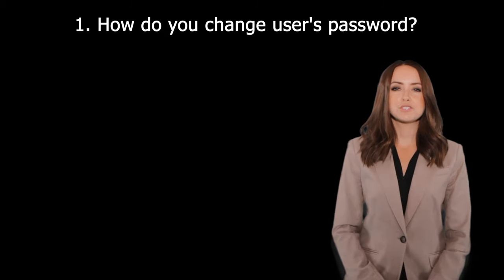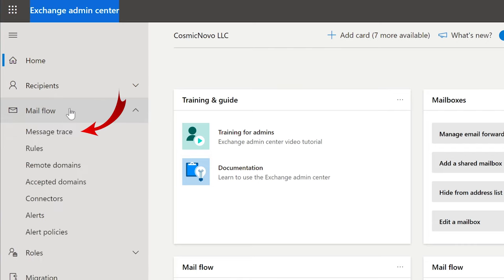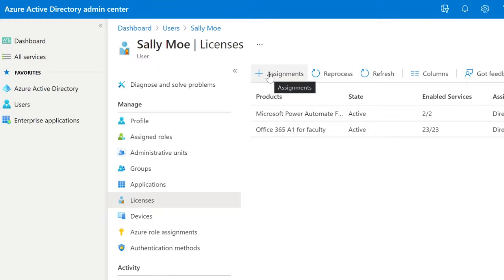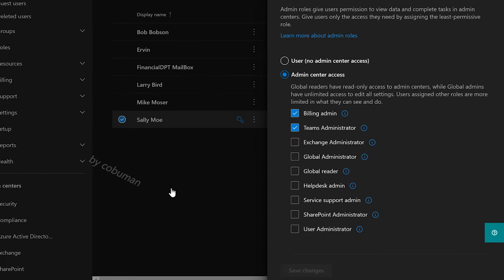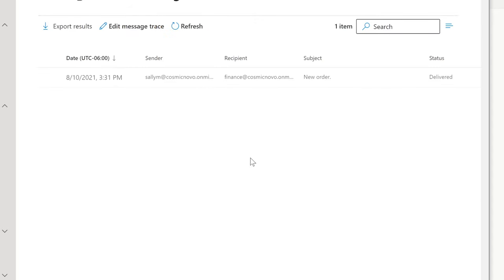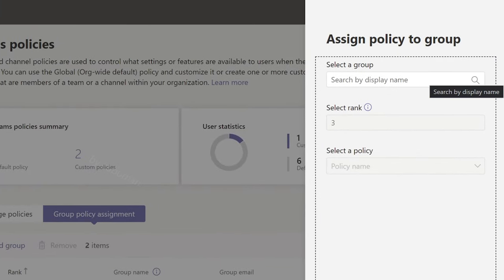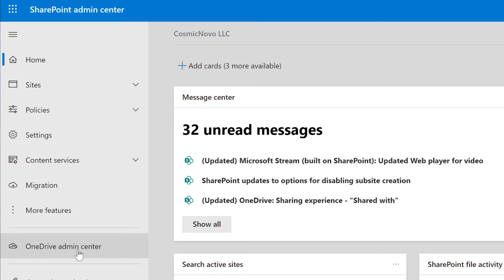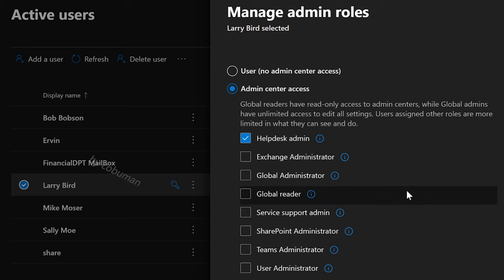Top 20 Office 365 Interview Questions and Answers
Support by Joining.